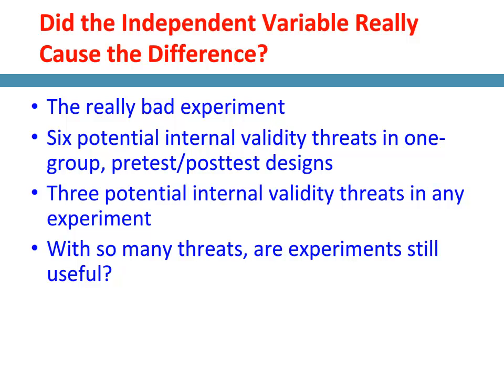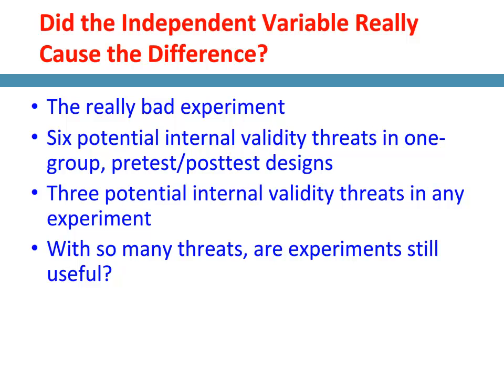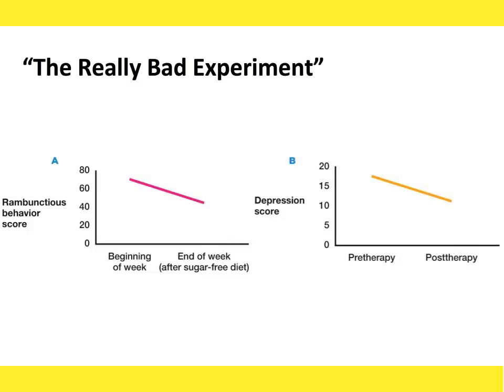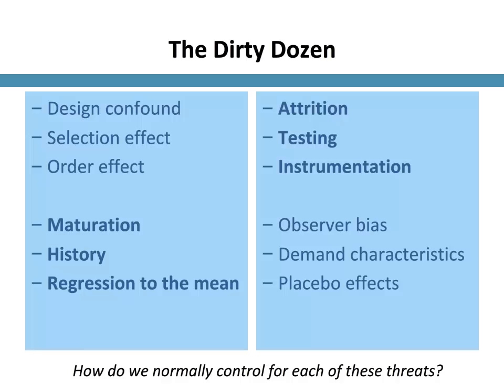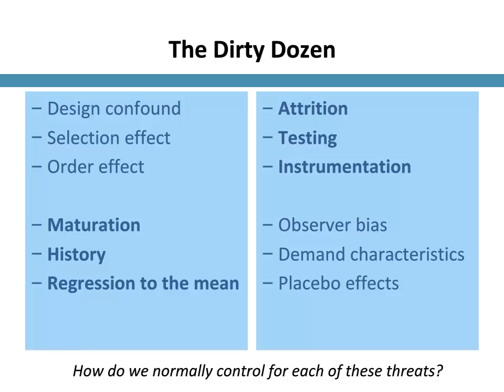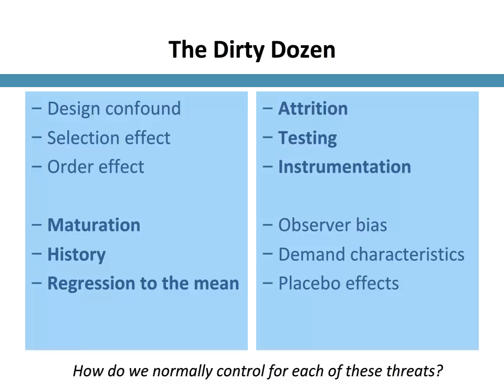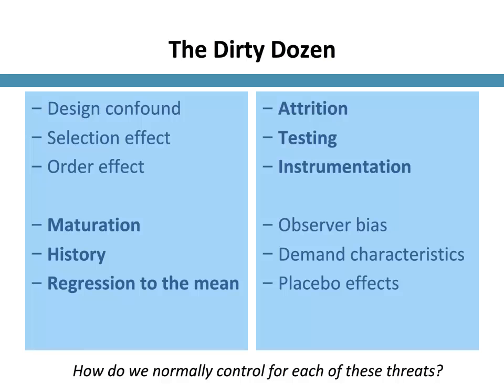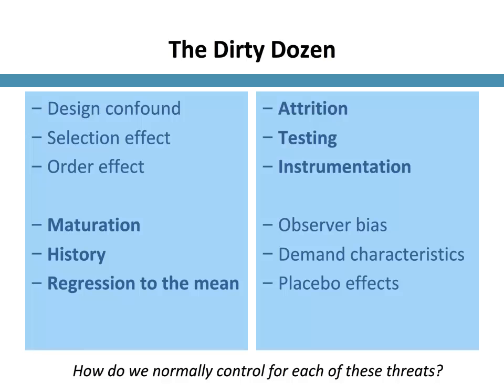Chapter 11 Threats to Internal Validity